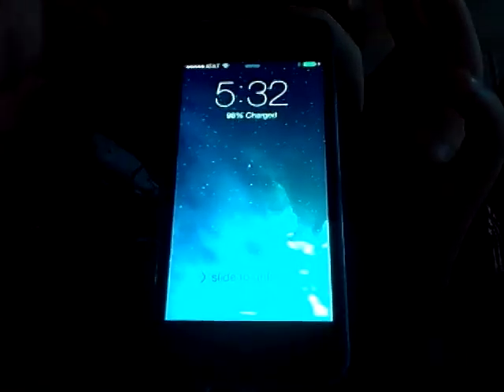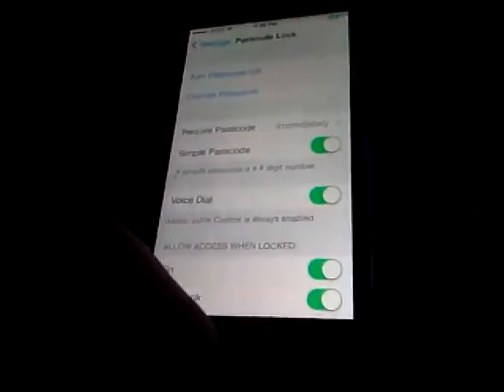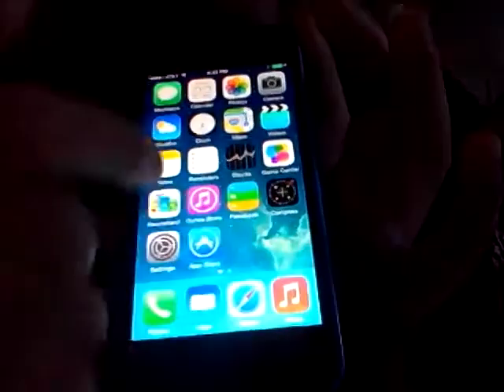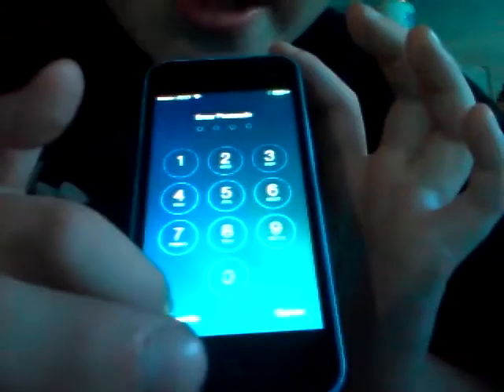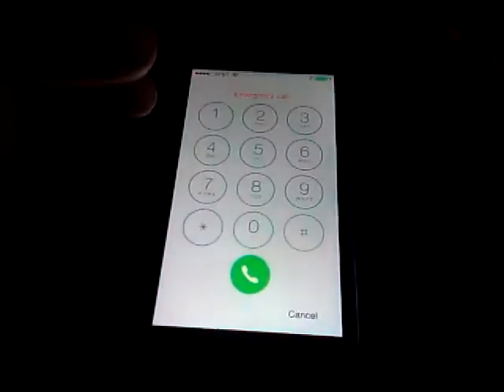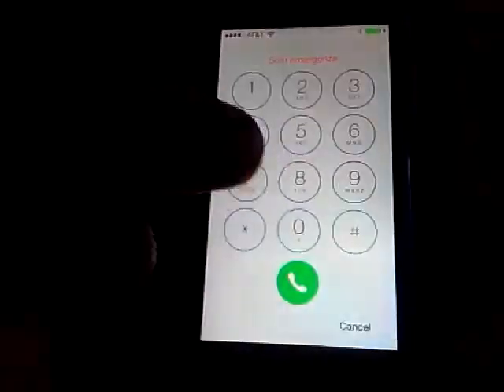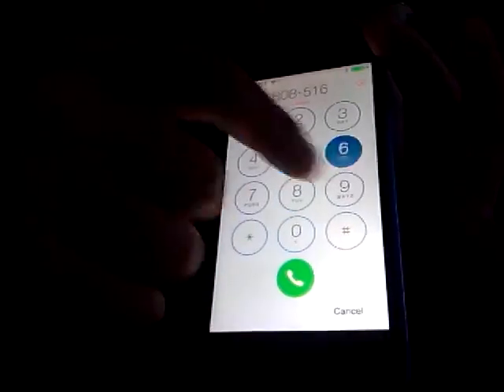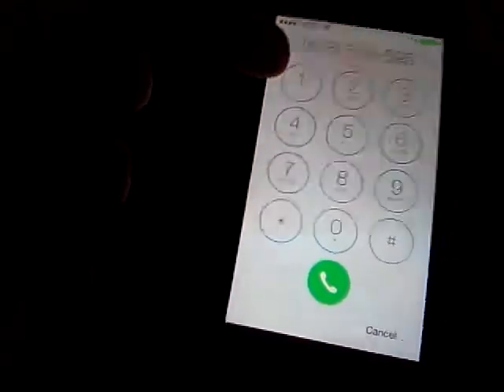Bypass the password on an iPhone 5c